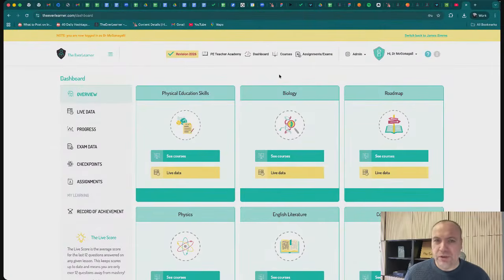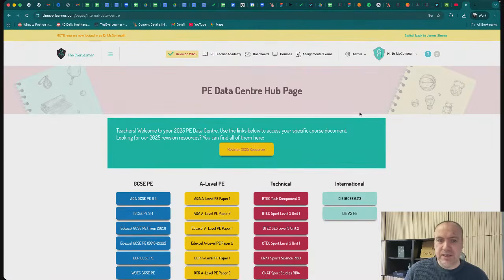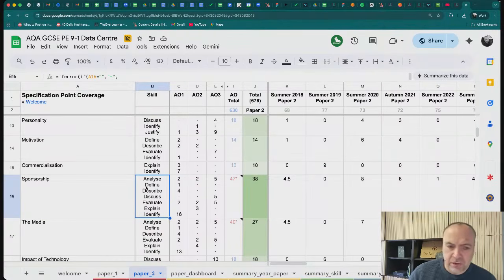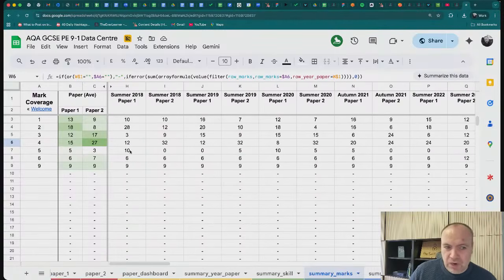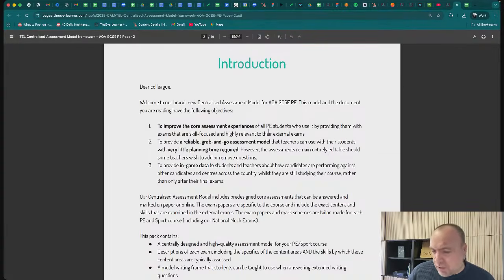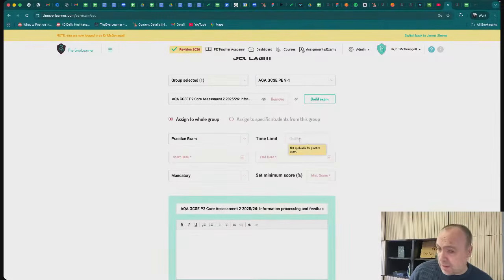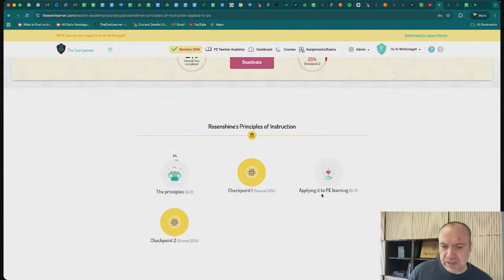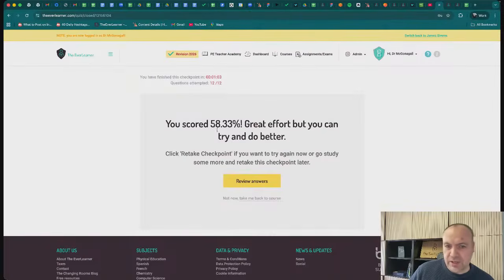Monday Morning Live Stream - 4 Site Features all PE Customers Should Know About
Customer of TheEverLEarner.com? Considering becoming a customer?

If so, watch this brilliant 25 minutes of live broadcast with James Simms, our CEO and Founder. James will address four, often overlooked features of TheEverLEarner.com site inclusing:

PE Data Centre
PE Revision 2026
PE centralised Assessment Models
PE Teacher Academy

The aim of the show is to help our users to better utilise TheEverLearner.com and get ever-more value from the service.

We will be broadcasting live every Monday morning at 10am during term time. Join us for lots of updates every single week.